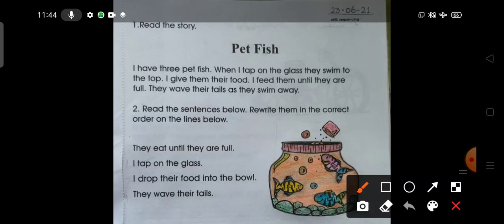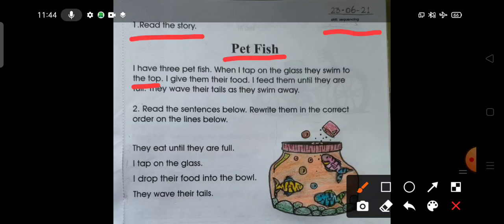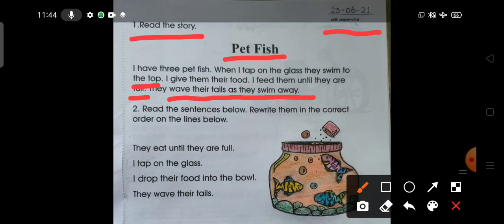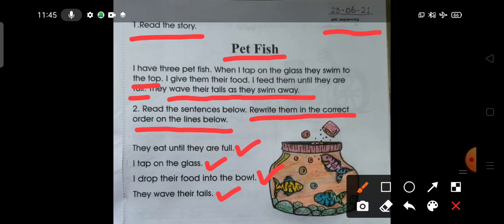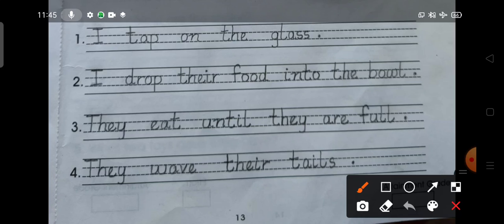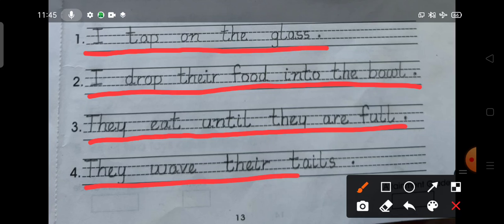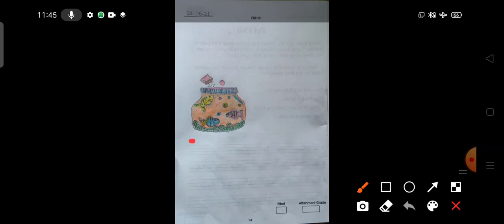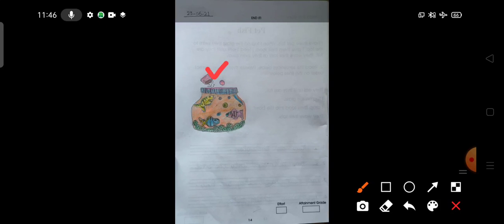Grade 1 English Dated 23 06 2021